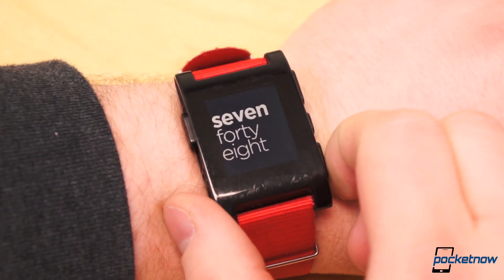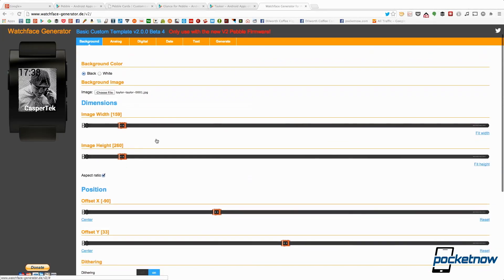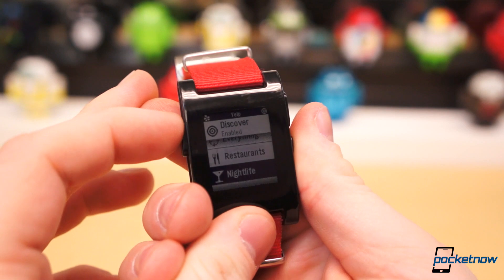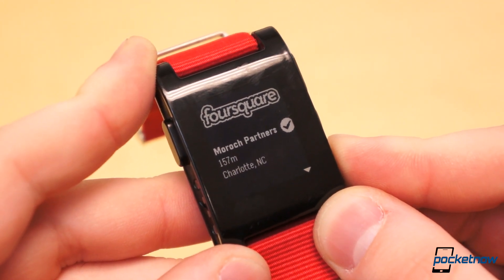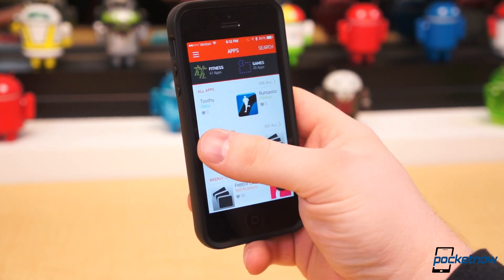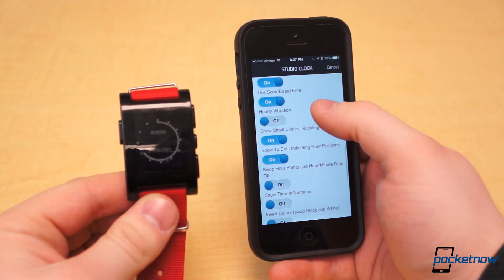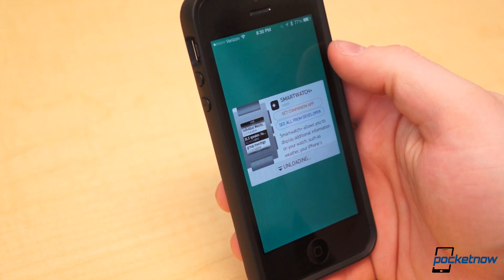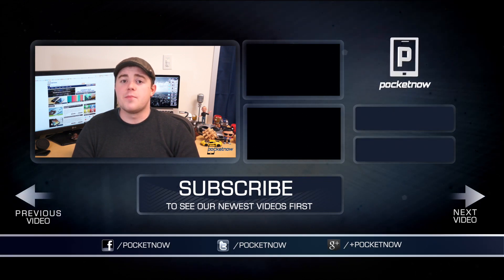Hands-On with the Pebble Appstore | Pocketnow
We saw a demo of some Pebble apps at CES from Pebble CEO Eric Migicovsky. But now those applications and the Pebble appstore are nearing release. We go hands-on with an early look at the Pebble appstore!